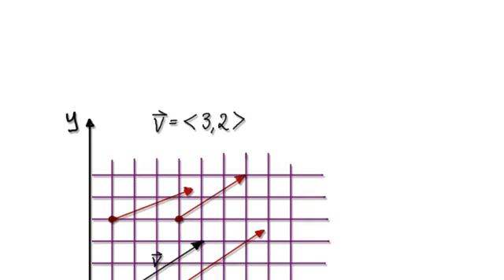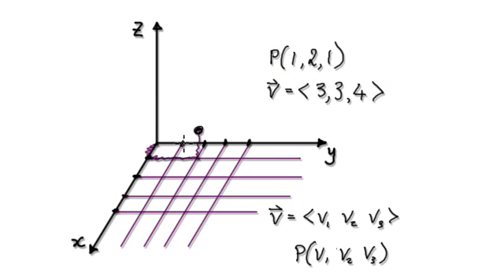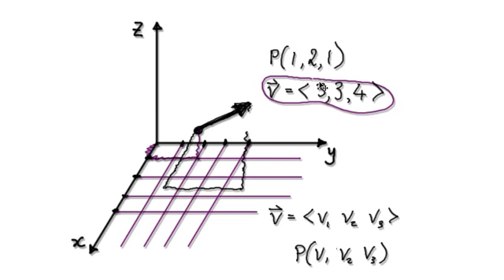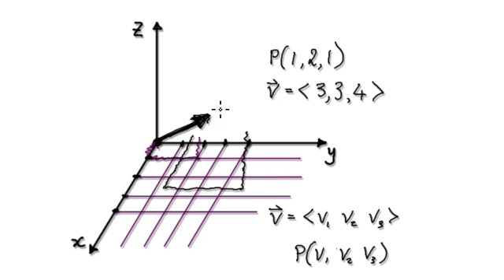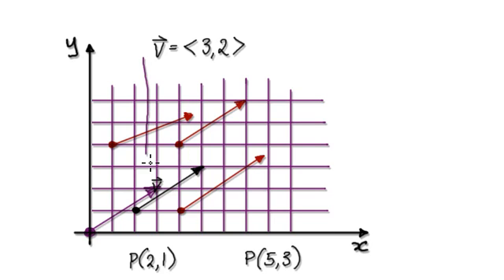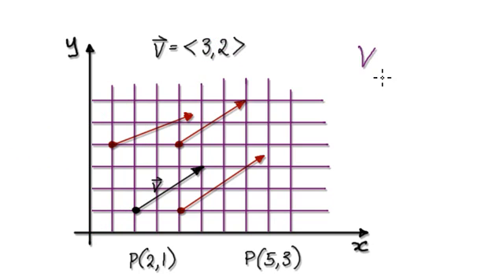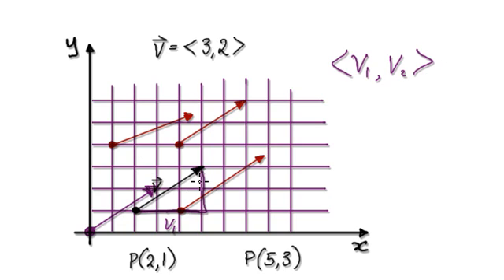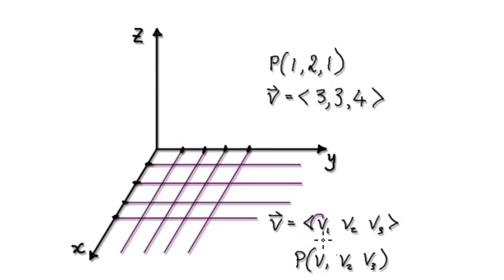Video 2858 - Position Vector in 3D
Position Vector in 3D